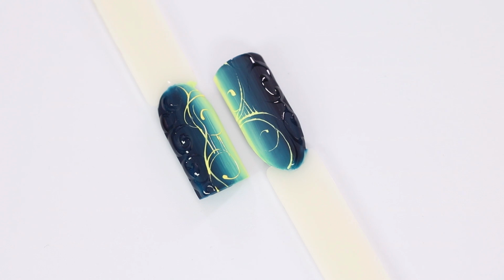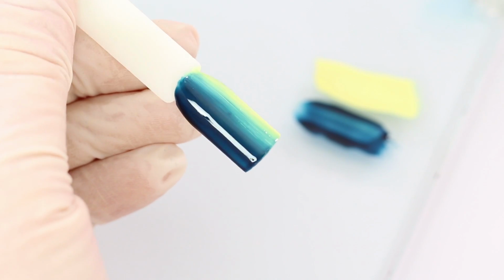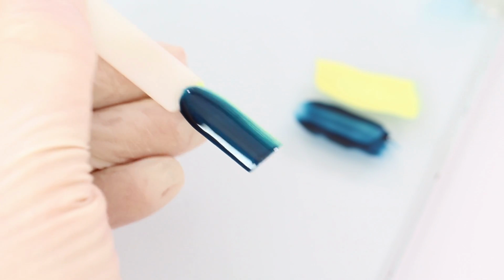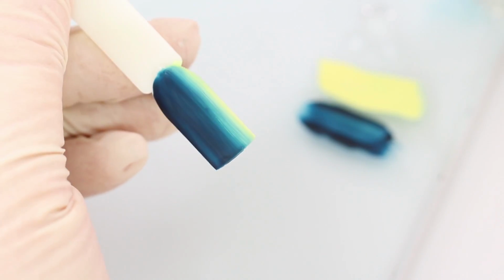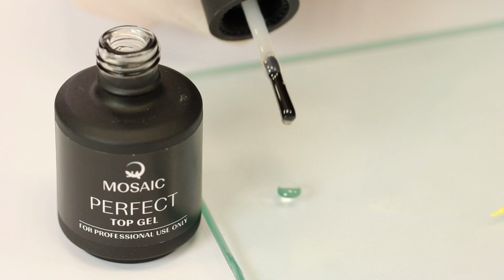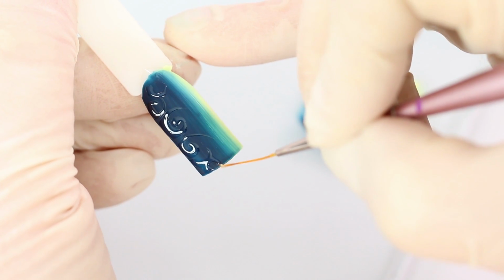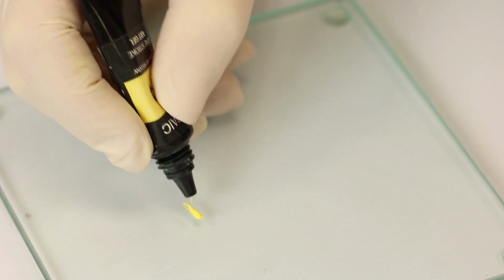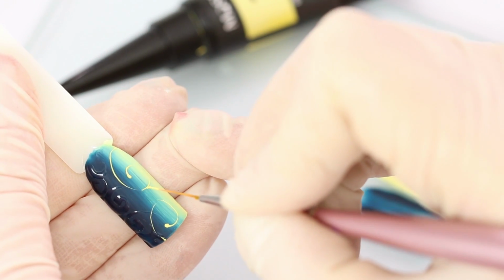How to make design using Top Gel. Subtitles in ENG, EST, RUS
Nail art possibilities are endless. There are thousands of products to create any kind of design you can imagine.
But sometimes- all you need is a Top Gel

🇬🇧Subtitles in English
🇷🇺Субтитры на Русском
🇪🇪Eestikeelsed subtiitrid!